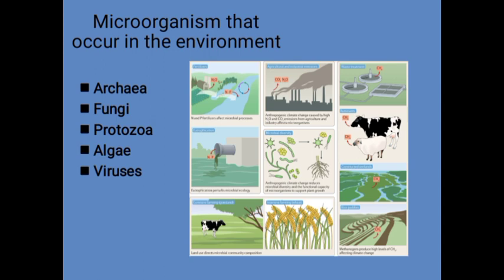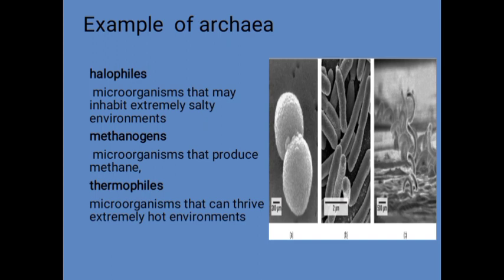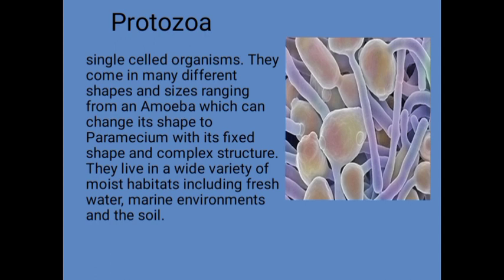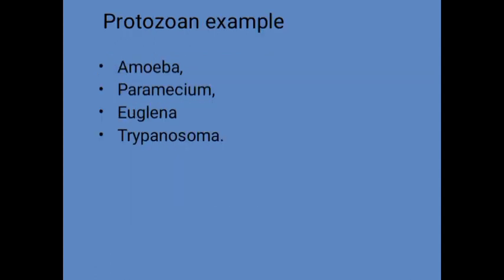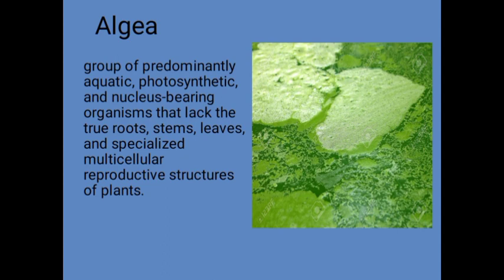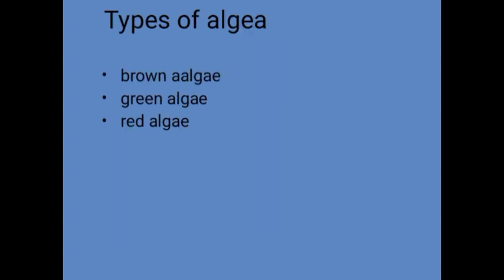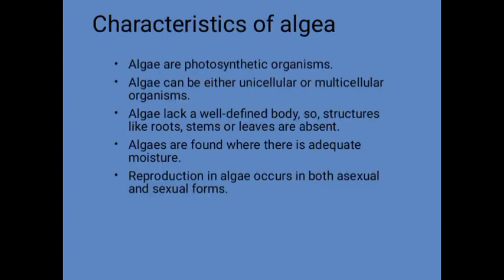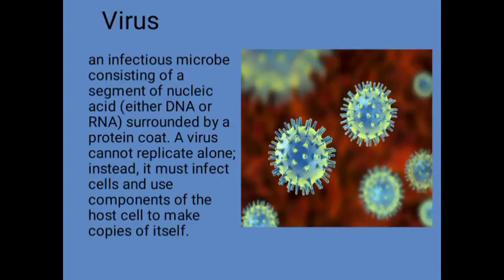Microorganism in the Environment